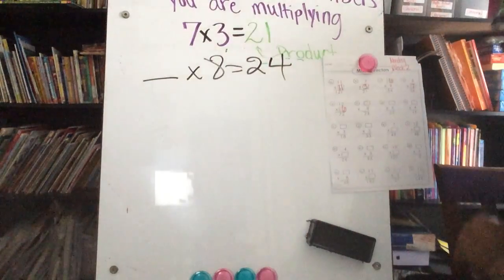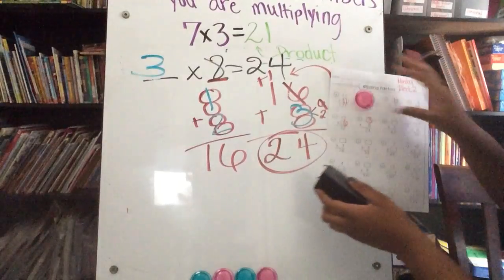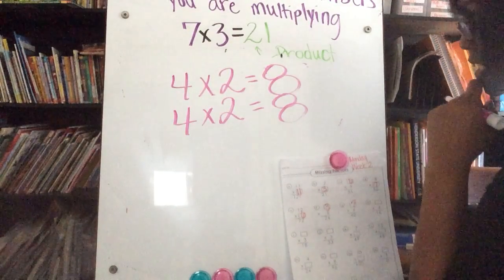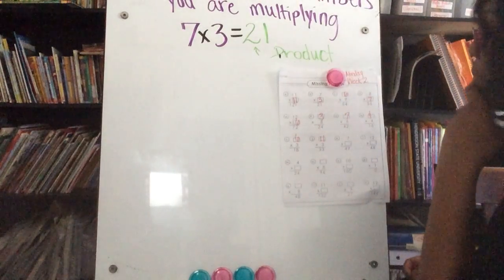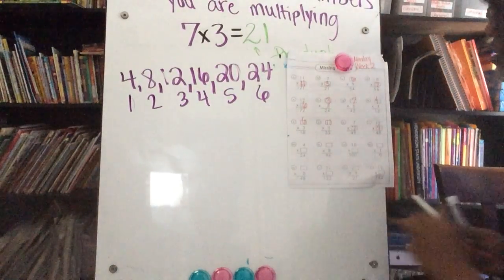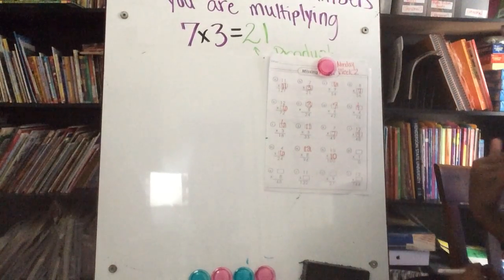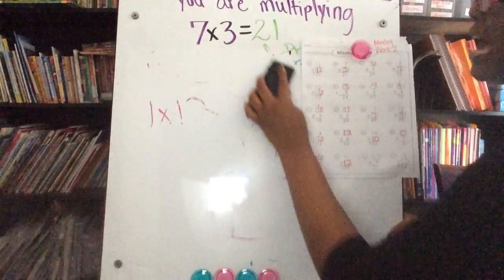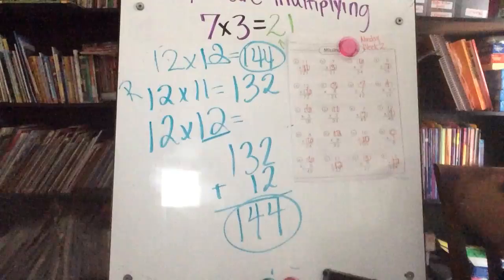Week 2 Monday pt 2 (math)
This video is about finding the missing factor.